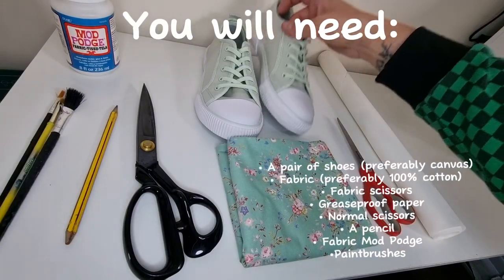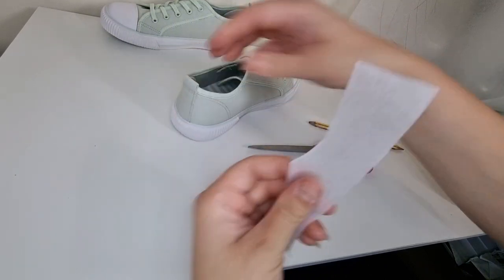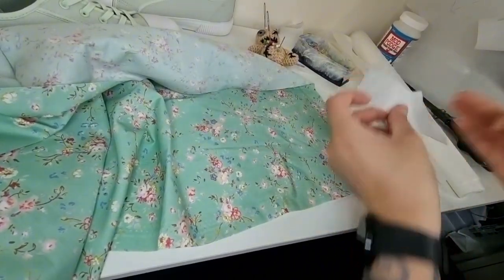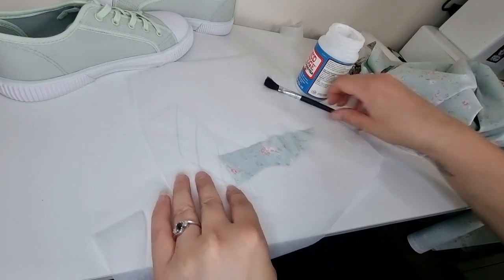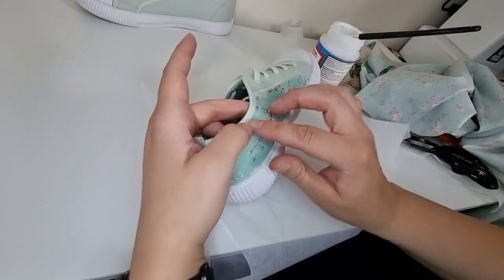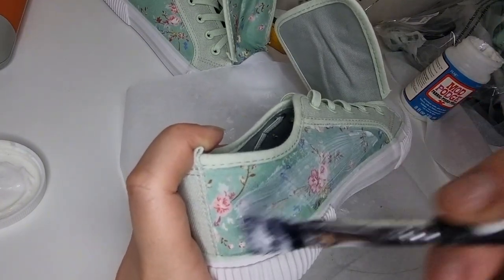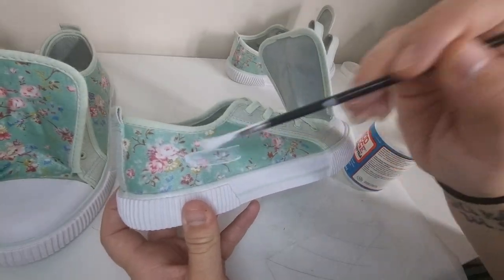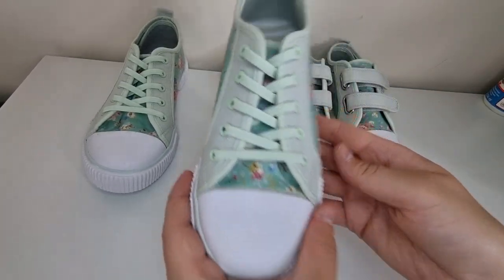How to decoupage shoes | Beginners guide | Tips and Tricks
If you've ever wondered how to customise your shoes with fabric, you're in the right place! I'll show you how to decoupage shoes, what you'll need and what issues you may come across.

00:00 Introduction
00:19 You will need
00:51 Optional extras
01:09 Creating your pattern piece
02:50 Cutting your fabric
03:59 Base coat of glue
06:19 Top coat of glue
08:12 Additional top coats
09:16 Outro